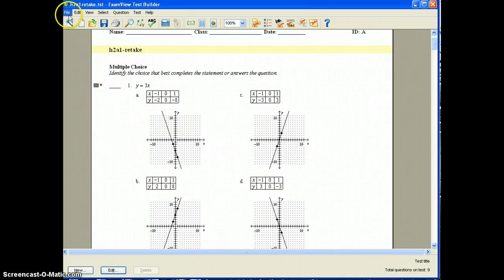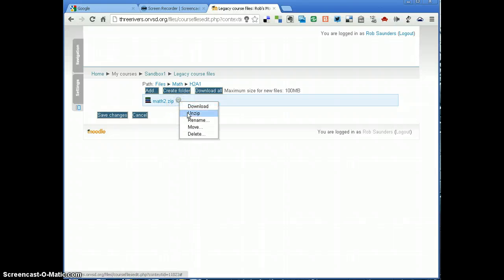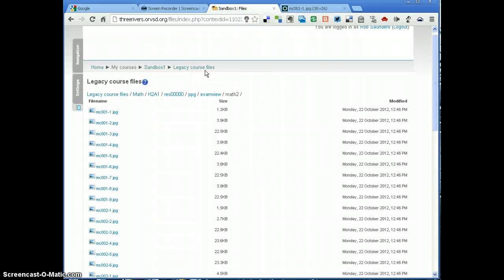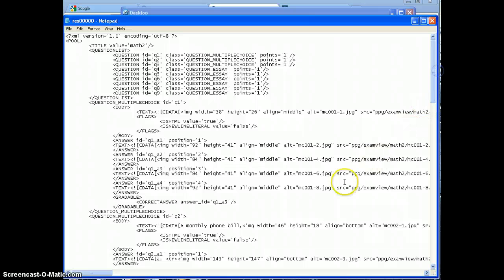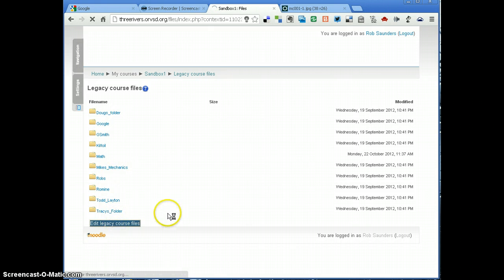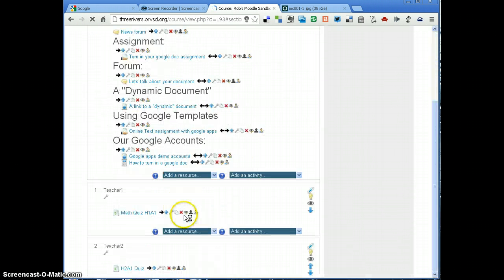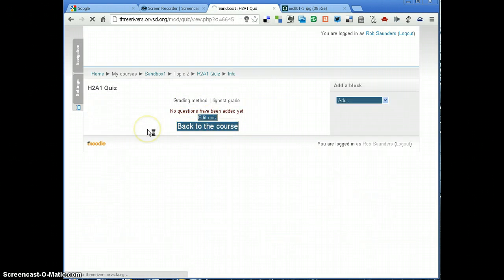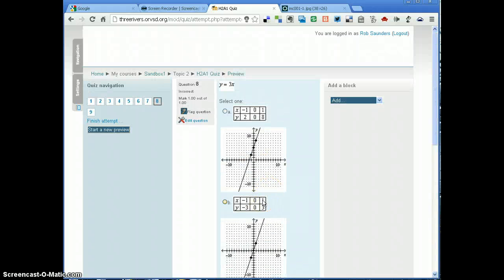Examview tests to moodle 2.x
how to export from examview into moodle 2.x